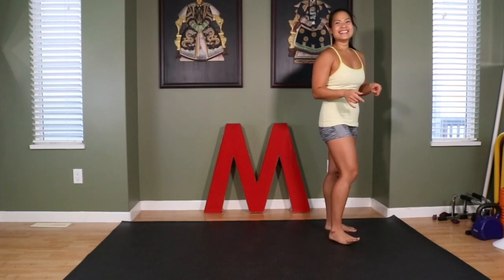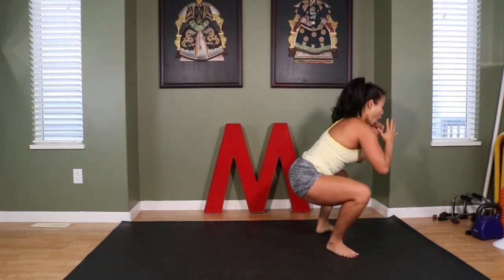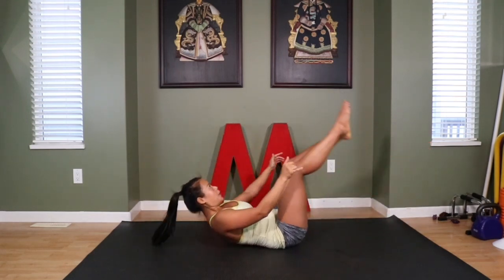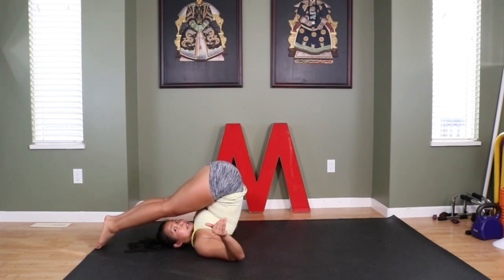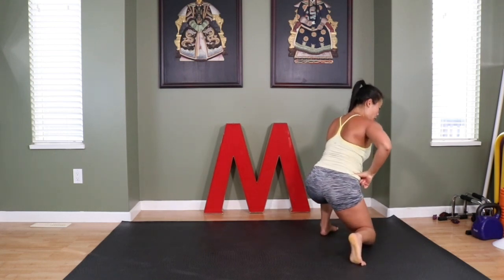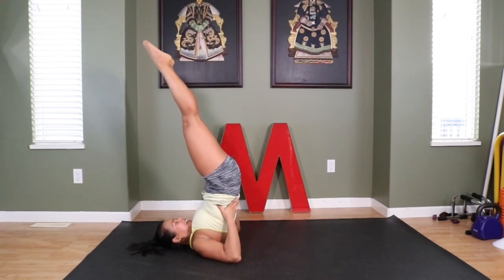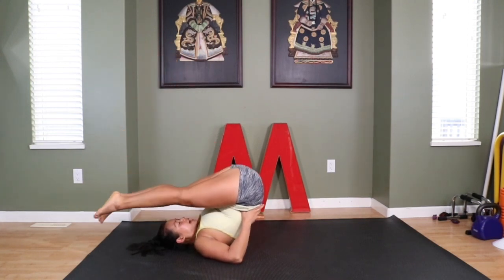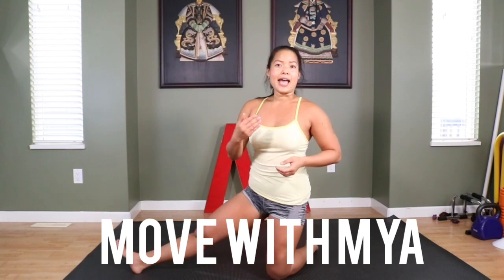Help YOUR body move better :)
Move like a Winja with this badass flow that will mobilize your hips, fix lower back pain, and stretch out the hamstrings. 3 in 1 for a total body feel good flow! This is advanced so make sure you're ready.

I'm been doing all my home workouts on the Gorilla Mat.

Get your free "I Just Need a Quickie" full body workout cheat sheet

How did you do? Are you able to roll up into a deep squat like me?

A bit about me:

I’m Mya and I was Party Girl turned Nurse turned Movement Coach. For as long as I could remember, I have always wanted to be a ninja. So I began to teach myself all ninja wannabe things. Now I want to teach you how you can be more ninja in your life; how to win at life, how to live life like a WINJA! Winjas bring attention and energy to improving themselves, others, and their environments. All while having loads of fun. Let's win.

Xo,

Mya

The filming equipment I’m using:
Camera: Canon EOS Rebel T6i
Lighting Kit
Memory storage